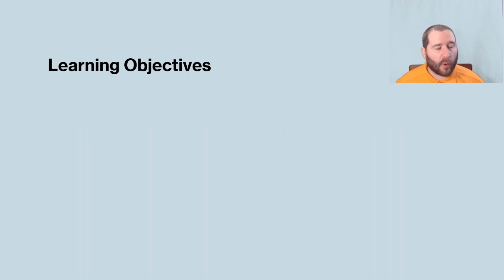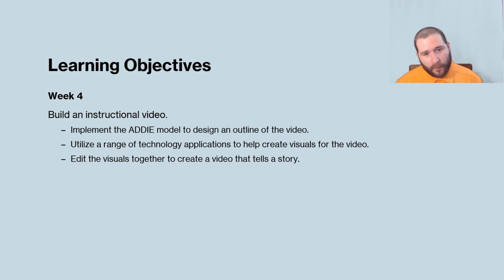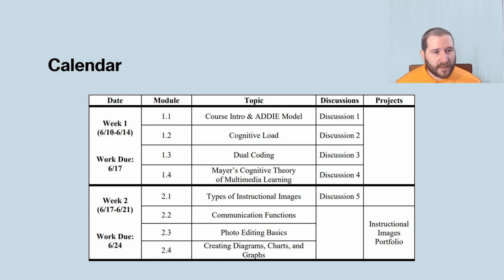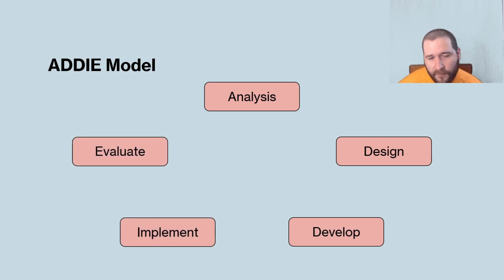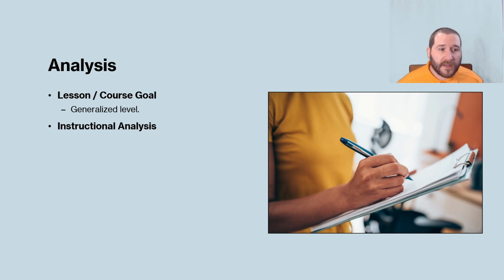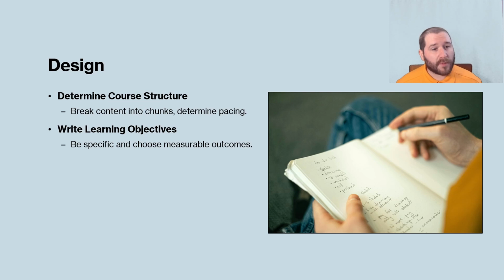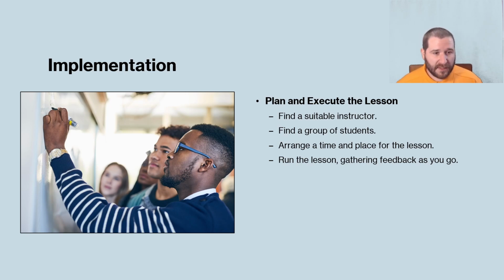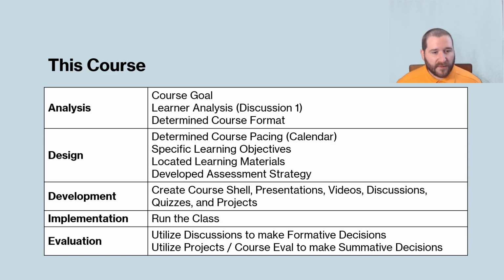ITLD 686 - 1.1 Course Intro and the ADDIE Model